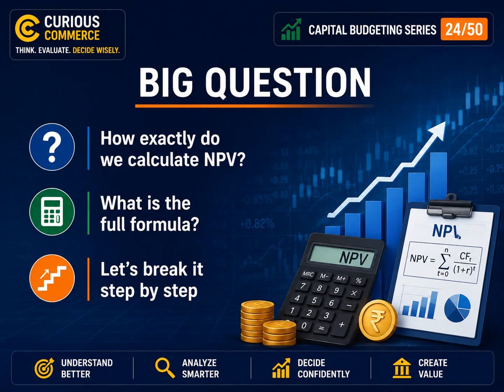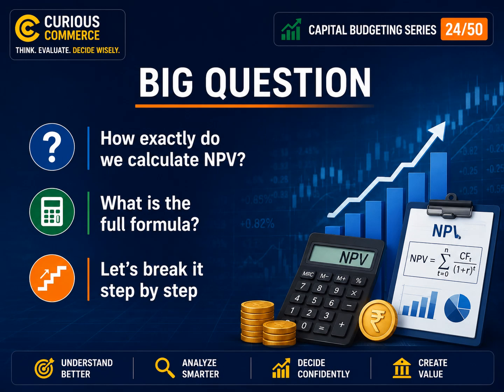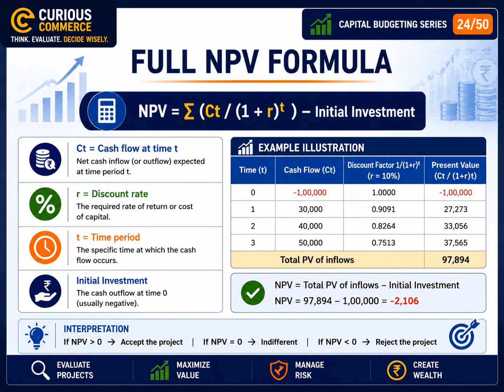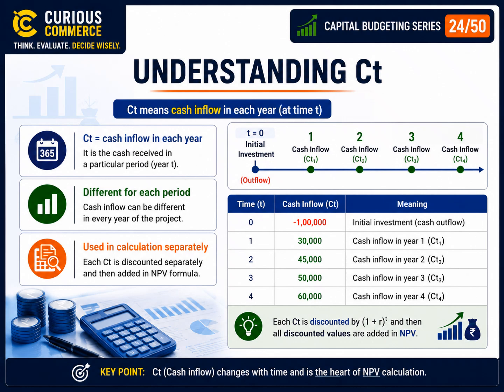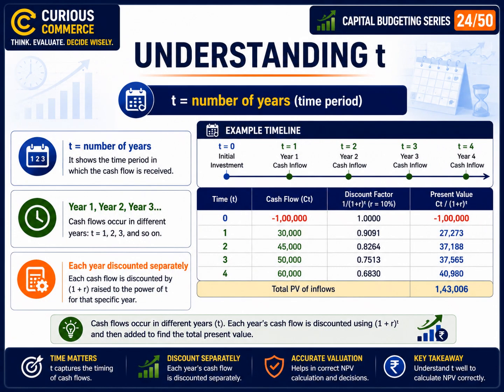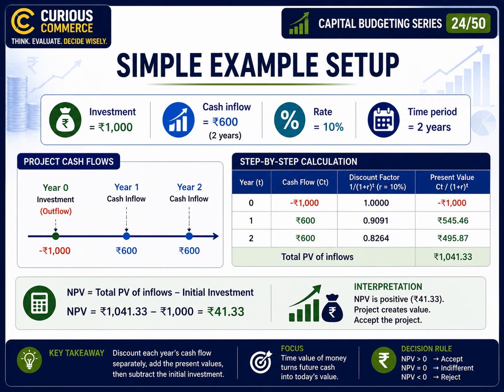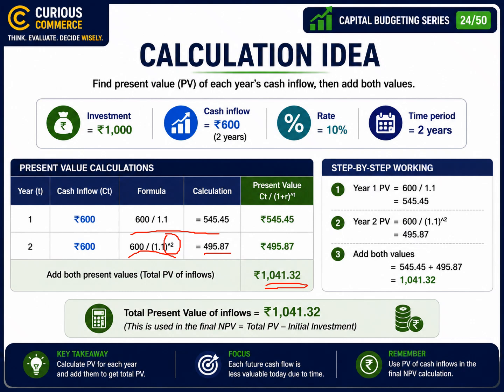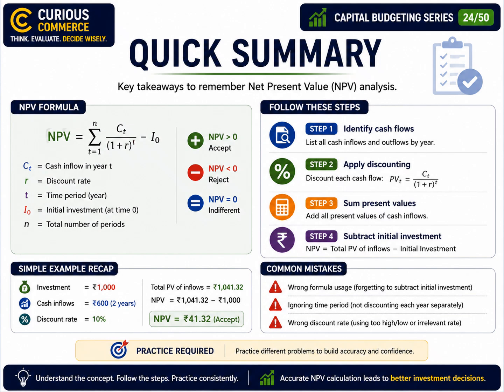[24/50] NPV Formula Explained Step by Step | Net Present Value Calculation Made Easy | C B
Confused by the NPV Formula? This video makes it simple!

Welcome to Part 24 of the Capital Budgeting Series, where we break down the Net Present Value (NPV) Formula into easy-to-understand steps.

In this lesson, you'll learn:

✅ What is Net Present Value (NPV)?
✅ Complete NPV Formula Explained
✅ Meaning of Ct, r, and t
✅ Why each cash flow is discounted separately
✅ Step-by-step NPV calculation process
✅ Simple numerical example
✅ NPV decision rule (Accept or Reject)
✅ Common mistakes students make
✅ Practical application in investment decisions

This lecture is perfect for:

MBA Students
B.Com & BBA Students
M.Com Students
CA, CMA & CS Aspirants
UGC NET Commerce
Finance Professionals
Banking & Competitive Exam Aspirants

📚 Capital Budgeting Series: 50 Complete Lessons

🔥 Top 25 Viral SEO Hashtags